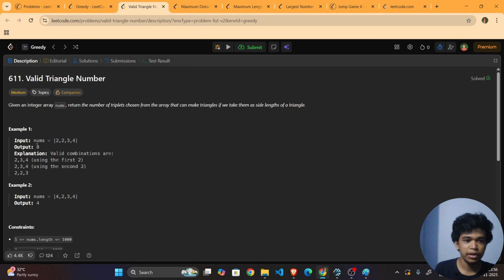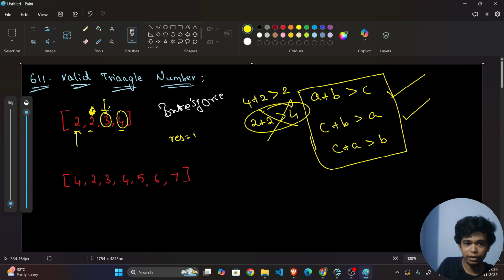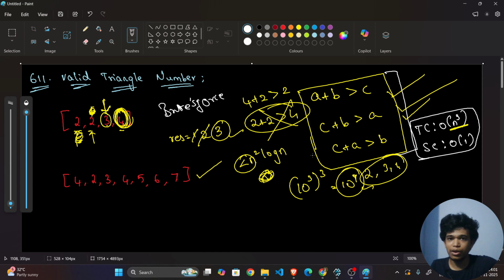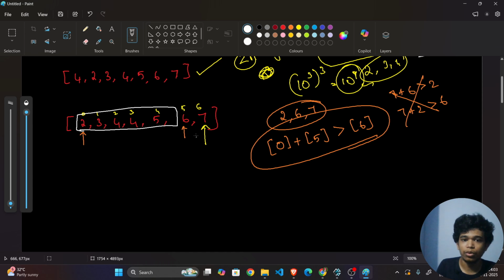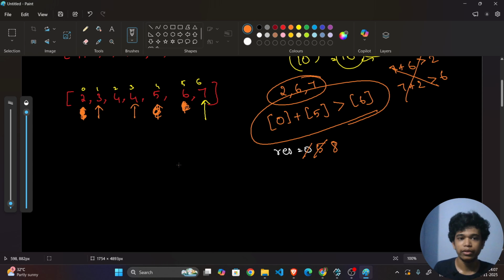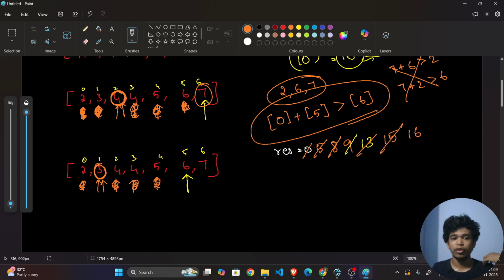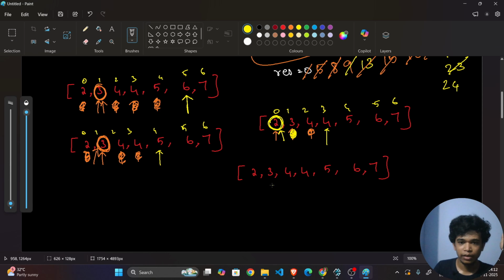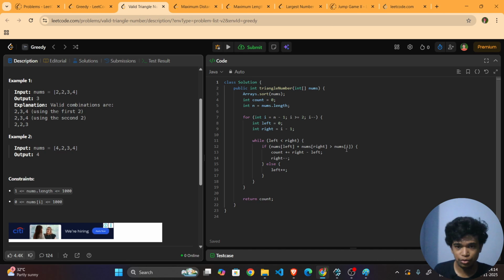Valid Triangle Number | Leetcode 611 | Approach + Code with explanation.